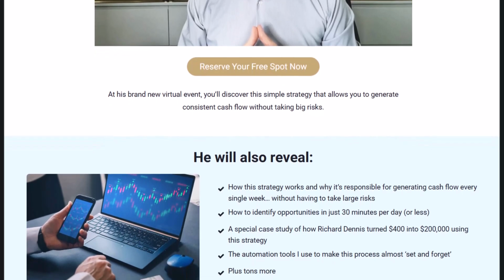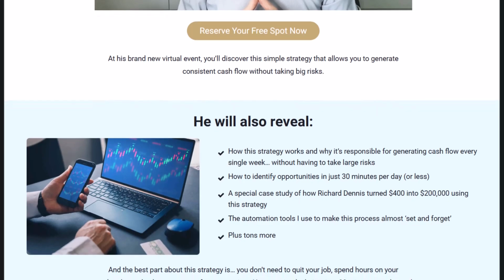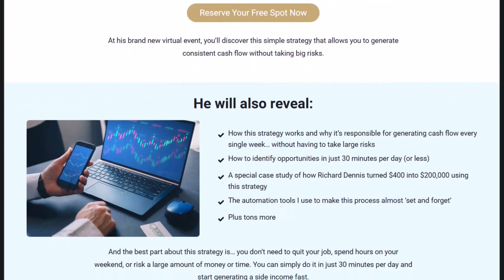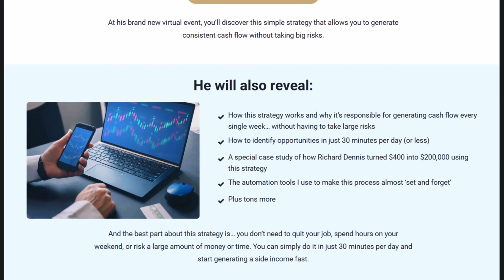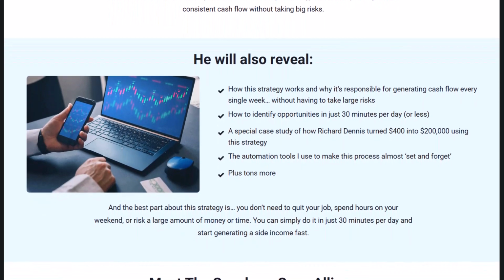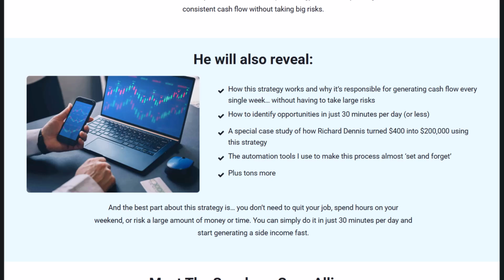Smart Investor Strategy Review - Smart Income Strategy Review - Sean Allison Trading Strategy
Smart Investor Strategy Review - Smart Income Strategy Review - Sean Allison Trading Strategy - Beginner-friendly trading strategy With Sean Allison

The Smart Investor Strategy is for everyone—whether you're just getting started with investing or you're someone who's tried before but never quite achieved consistent results. It's a simple, time-efficient method that’s designed to help people generate income and grow wealth without needing a deep background in finance or taking big risks. Built around proven trading principles, this strategy offers a straightforward way to participate in the markets using just thirty minutes a day.

At the heart of the Smart Investor Strategy is the concept of trend-following. This idea was originally made famous by legendary trader Richard Dennis, who demonstrated that with a simple set of rules, even complete beginners could achieve remarkable results. Dennis believed that success in trading didn’t require complex algorithms or insider knowledge—just discipline, clarity, and a rules-based approach. His famous experiment, where he taught a group of novices a trend-following system, showed that consistent success was possible when emotions were removed from the decision-making process.

Sean Allison, the mind behind the Smart Investor Strategy, took these timeless ideas and refined them for today’s investor. Over the past two decades, he has worked with thousands of individuals, helping them implement this simplified system with real-world success. What makes this strategy accessible is that it focuses on just two lines on a chart—one red and one blue—and uses two easy rules to determine trade entries and exits. There’s no need to analyze complicated indicators or spend hours studying technical patterns.

One of the most powerful aspects of this approach is the use of asymmetrical risk. That means every trade is designed so that the potential reward outweighs the potential loss. You don’t need to win every trade to be profitable. By sticking to this principle, investors can protect their capital and still come out ahead over time. This is especially valuable for those who want to build income without exposing themselves to high levels of stress or uncertainty.

Another standout feature is how little time the strategy takes. With just thirty minutes a day, you can review your positions, follow the rules, and place your trades. You don’t need to quit your job or commit entire weekends to managing your investments. For those with busy lives, this strategy offers a practical and manageable way to grow their money. There are also automation tools available, making it even easier to implement the strategy and keep it running with minimal effort.

The Smart Investor Strategy is designed to work in any market condition—whether prices are going up, down, or sideways. This flexibility is key, especially in today’s unpredictable financial environment. It provides a way to stay active in the markets while avoiding the emotional rollercoaster that comes with guessing market direction or reacting to daily news.

Many people who have tried the strategy report seeing consistent results, even starting with small amounts of capital. It’s not about getting rich overnight—it’s about building a steady, reliable source of income through a simple, disciplined method. If you're looking for a way to invest smarter, reduce stress, and still keep your day-to-day life balanced, the Smart Investor Strategy is worth exploring.

Related:
Smart investing strategy Trend following trading Sean Allison trading strategy Richard Dennis Turtle Trading Asymmetrical risk trading Low risk high reward investments Set and forget trading system 30-minute trading strategy Passive income from trading Beginner-friendly trading strategy Wealth building for beginners Simple investing methods Automated trading tools Side income from investing Financial freedom strategies Weekly cash flow investing How to trade with no experience Trading strategy that works Safe investment strategies Daily income trading plan